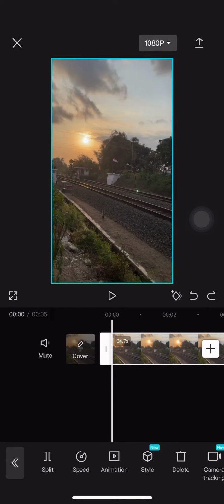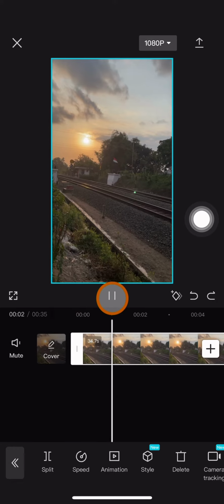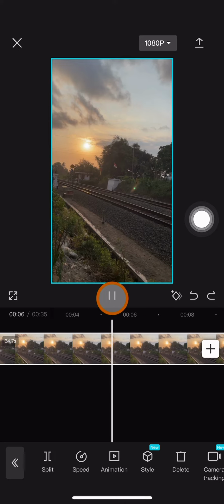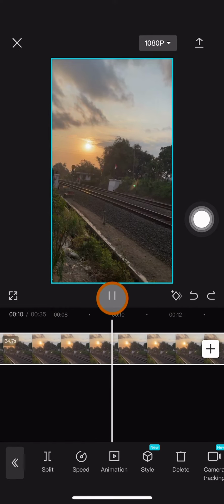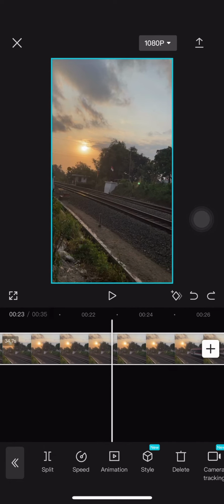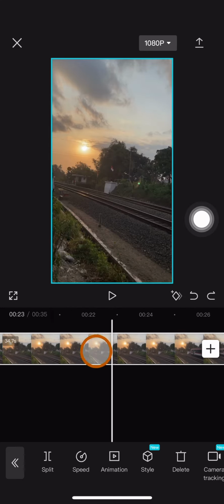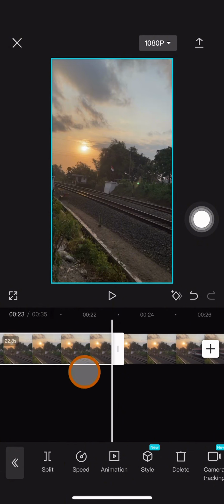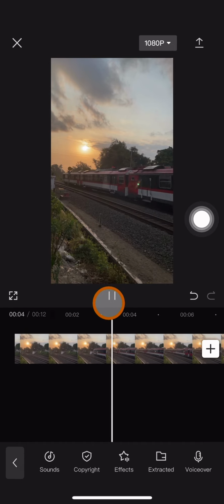~ Trim Your Videos Effortlessly with Cap Cut! [Expert Tips & Tricks]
Looking to master the art of video editing? Look no further! In this tutorial, we delve into the expert tips and tricks for effortlessly trimming your videos using Cap Cut.

Cap Cut is a powerful tool that simplifies the video editing process, allowing you to achieve professional-looking results with ease. Whether you're a beginner or an experienced editor, learning how to trim your videos effectively is essential for creating engaging content.

In this comprehensive guide, we'll walk you through the step-by-step process of trimming your videos using Cap Cut. From identifying the parts you want to remove to seamlessly editing out unwanted segments, we cover it all.

With our expert tips and tricks, you'll learn how to navigate Cap Cut's interface like a pro. We'll show you shortcuts and techniques to streamline your editing workflow, saving you time and effort.

But that's not all – we'll also share insider secrets for enhancing your videos with advanced editing features. From adding transitions to applying effects, you'll discover how to take your editing skills to the next level.

Ready to become a video editing master? Join us as we unlock the full potential of Cap Cut and transform your videos from ordinary to extraordinary. Don't miss out on this opportunity to level up your editing game!

Remember, the key to success is practice and persistence. So grab your device, fire up Cap Cut, and let's start trimming those videos like a pro. Get ready to unleash your creativity and wow your audience like never before!

Together, let's revolutionize the world of video editing with Cap Cut!